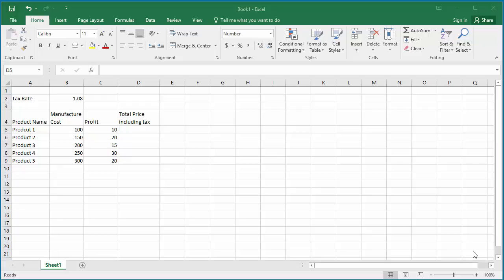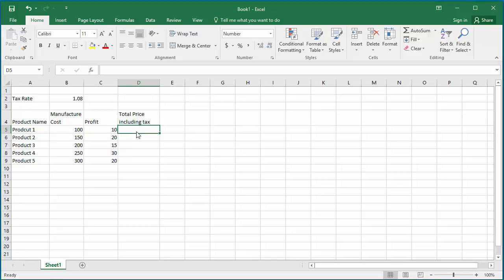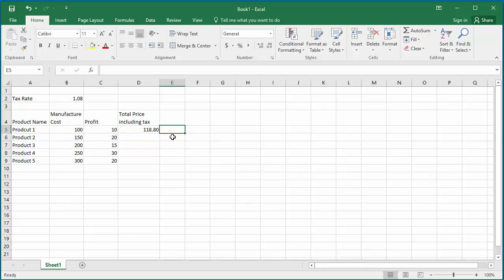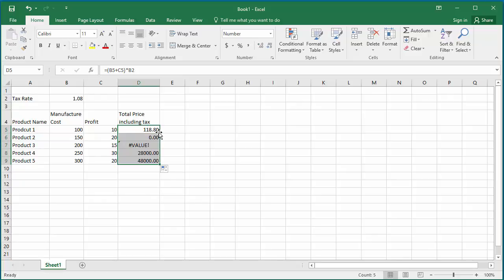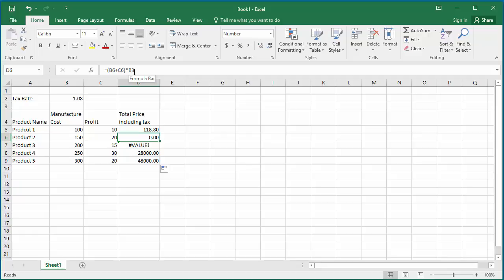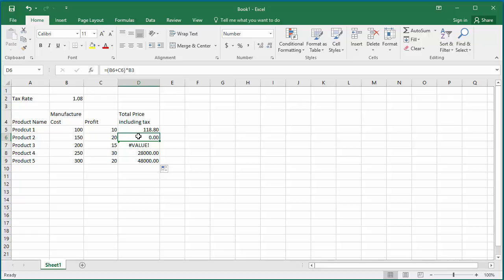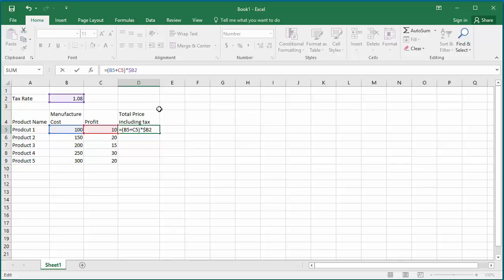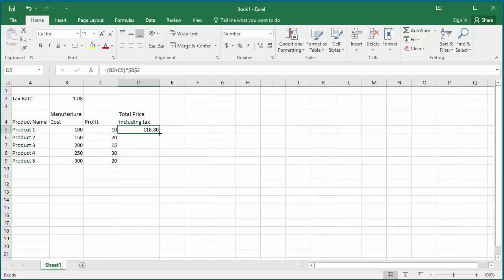How to Change Relative referencing when copying formula to multiple cells in Excel 2016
Learn about how to change relative referencing of excel when copying formula to multiple cells. When using auto fill feature in Excel sometimes the relative referencing will cause issues if a constant value should be picked up from a cell always in the formula. To avoid this the formula can be changed to use an absolute reference to a specific cell so that the relative referencing can be overridden.